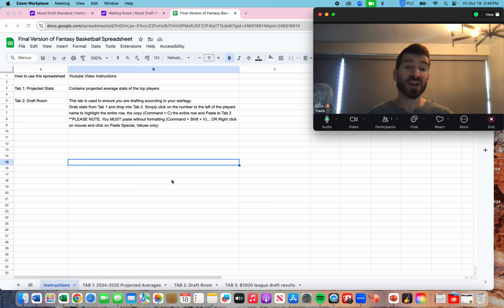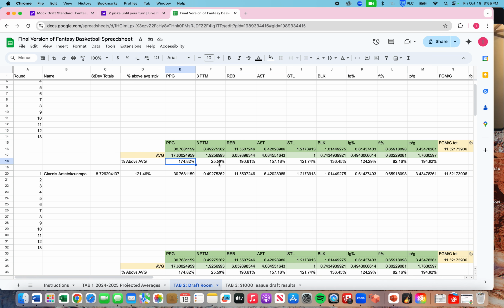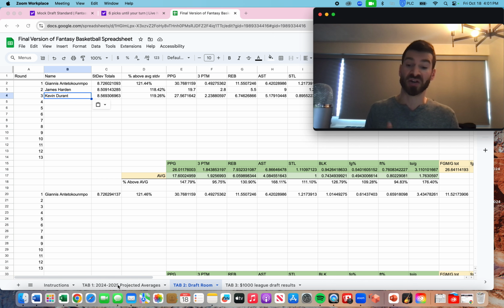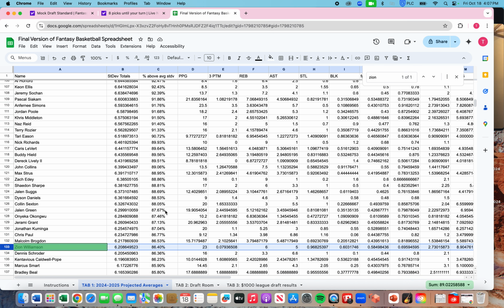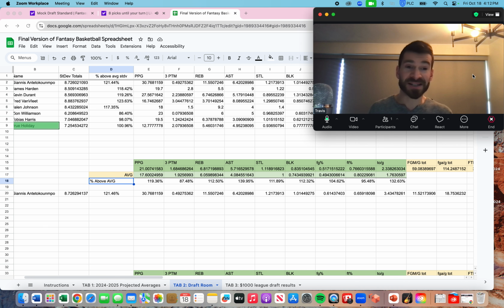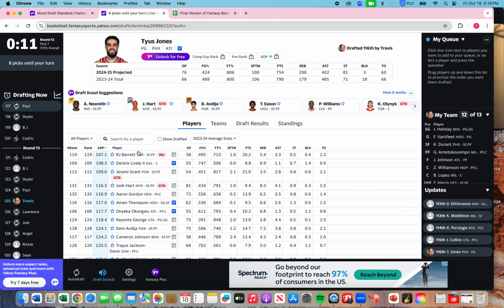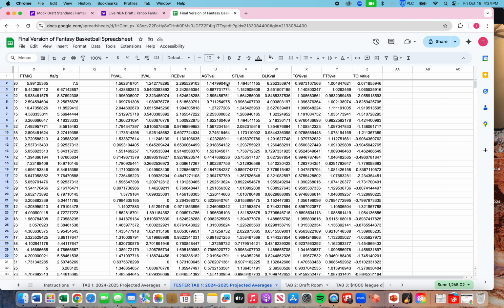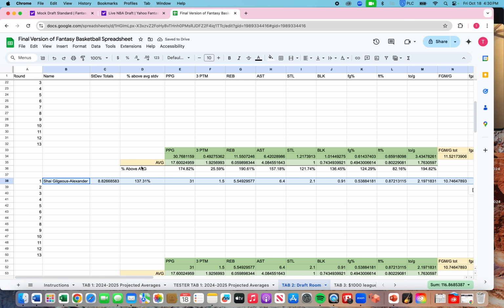The Ultimate Fantasy NBA Draft Spreadsheet & Mock Draft Example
How to use my go-to spreadsheet to crush your draft...